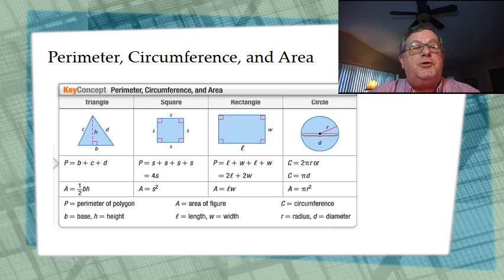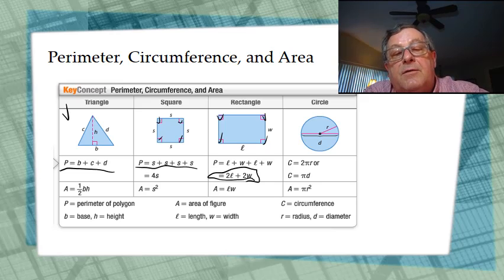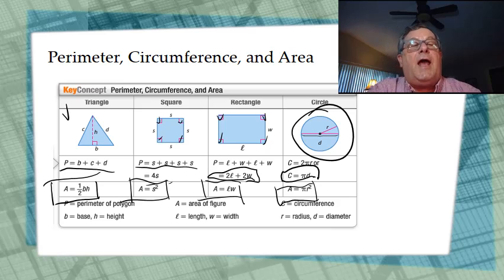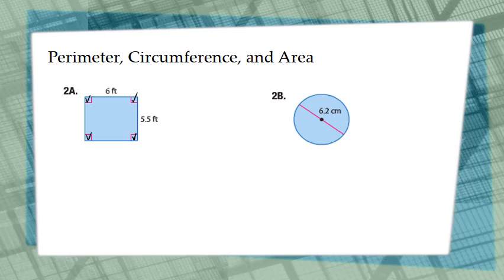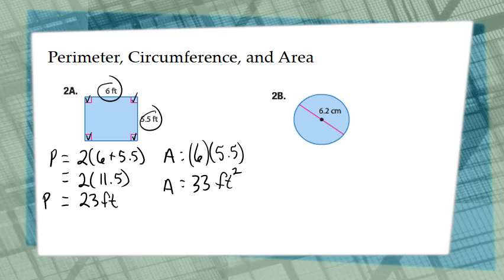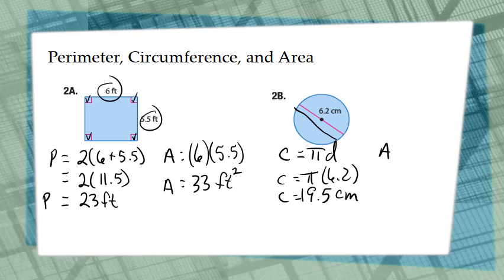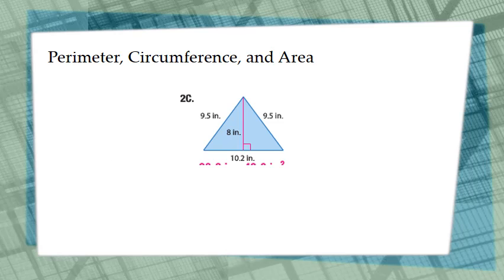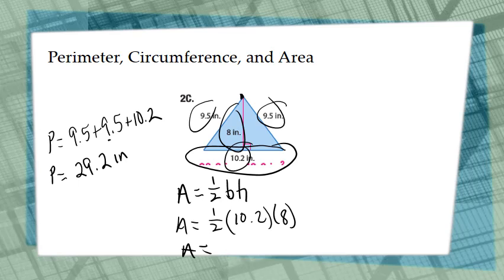Perimeter, Circumference and Area